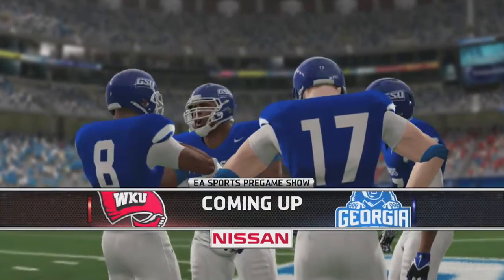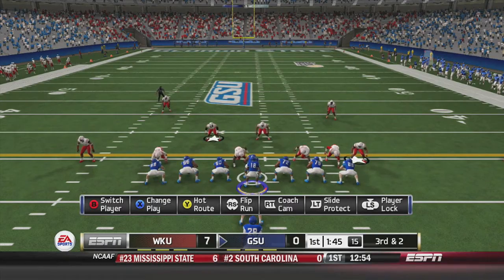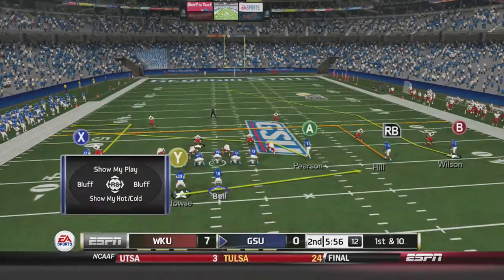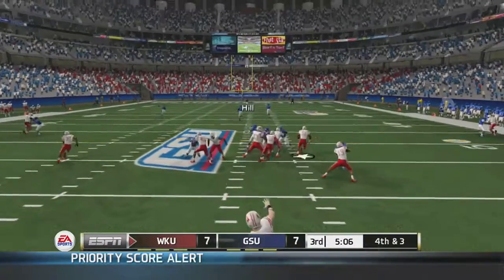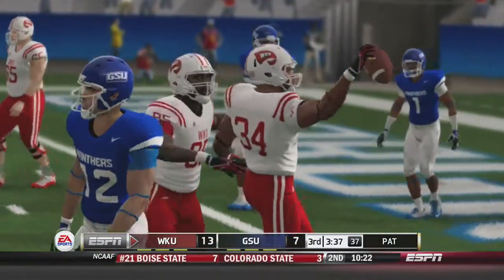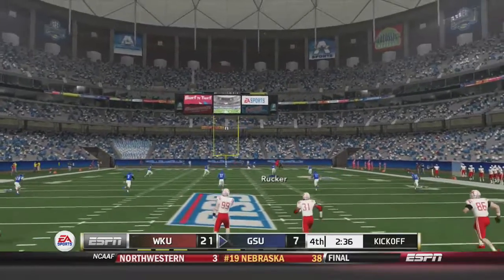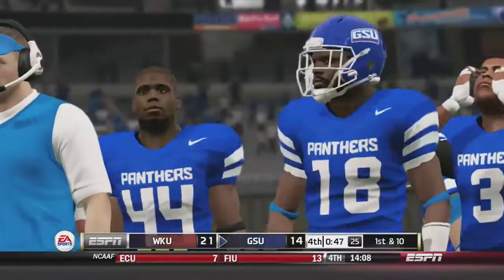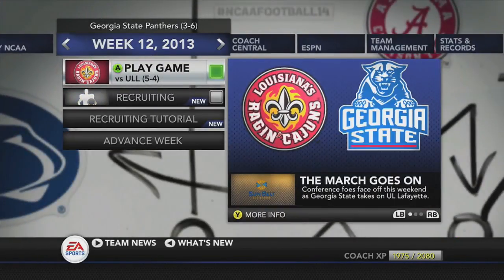NCAA Football 14 Georgia State Dynasty Week 10 vs. Western Kentucky | EP10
Georgia State takes on Western Kentucky in a Sun Belt Conference battle.